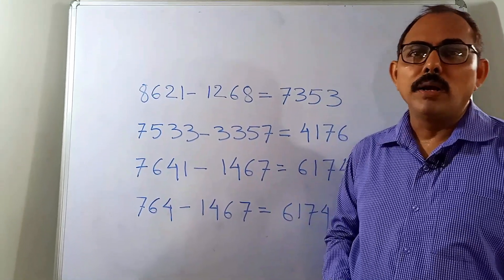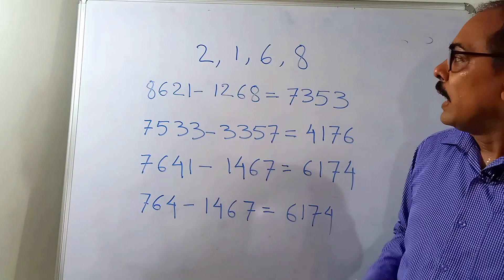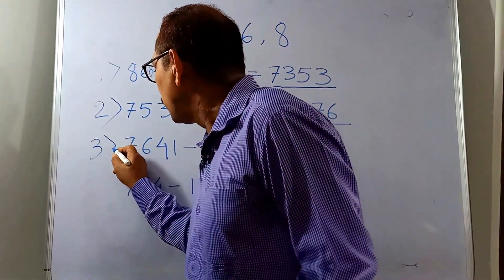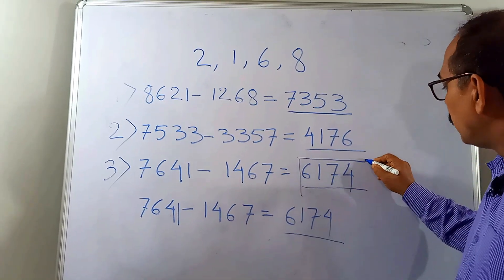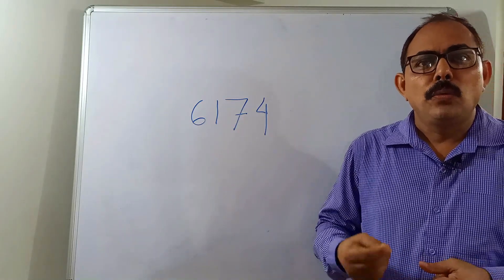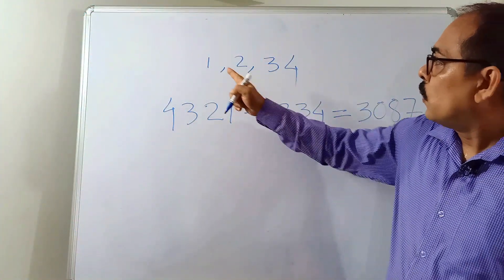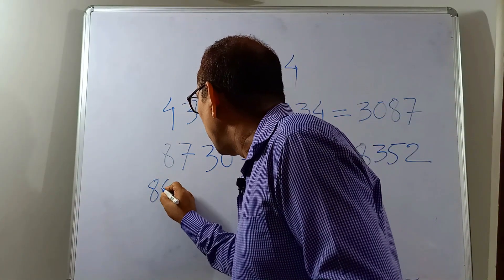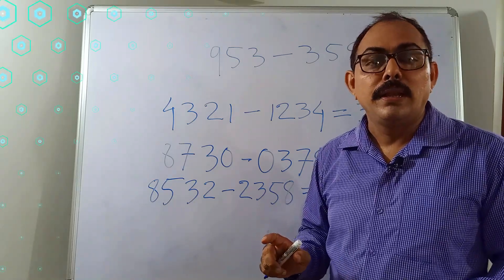KAPREKAR CONSTANT || FUN WITH NUMBER || EXPLORING THE MAGIC OF NUMBERS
HELLO! DEAR VIEWERS, IN THIS VIDEO WE WILL TALK ABOUT SOME OF FUNNY , MAGICAL AND INTERESTING PART OF MATHEMATICS WHICH IS NOT ALWAYS POSSIBLE TO TEACH IN THE CLASSROOM .  I HOPE YOU WILL LIKE THE VIDEO AND START LOVING MATHEMATICS ON YOUR OWN.
I HOPE YOU ALL WILL ENJOY!